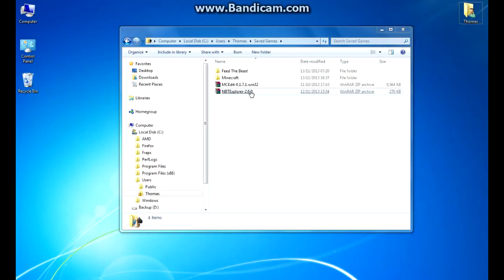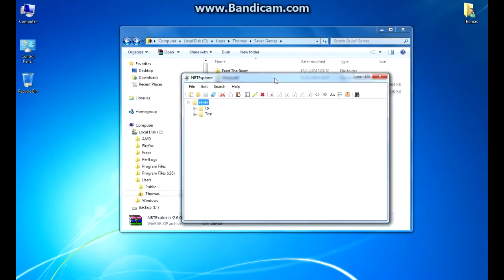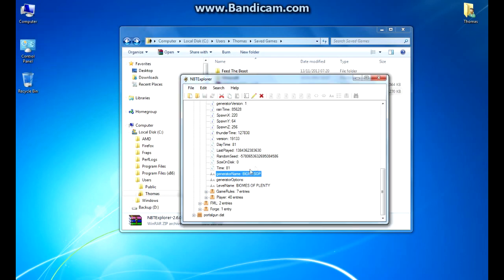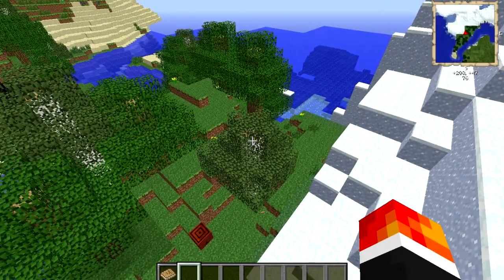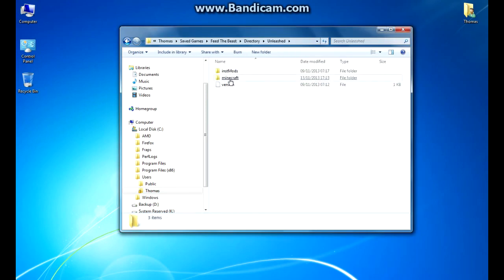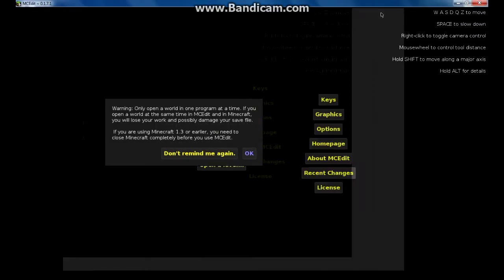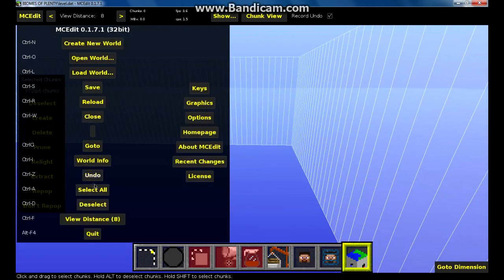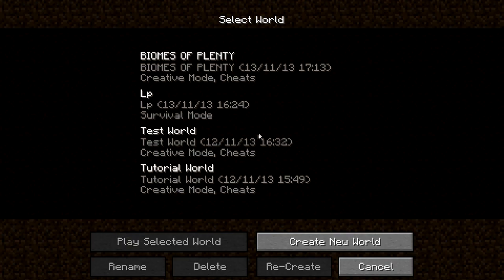Minecraft How to change world gen for modded and Vanilla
Today I will show you how to change the world generation type for vanilla and modded Minecraft enjoy.